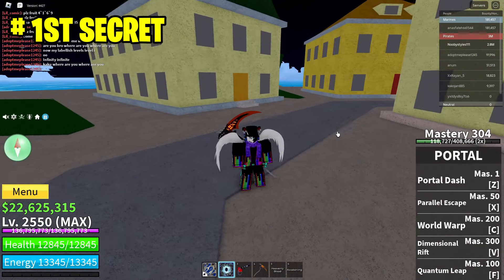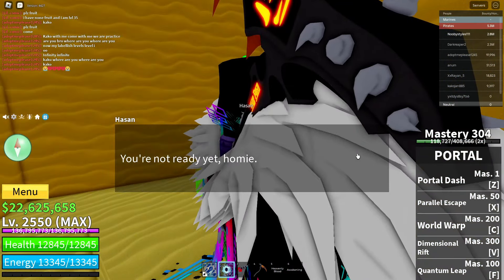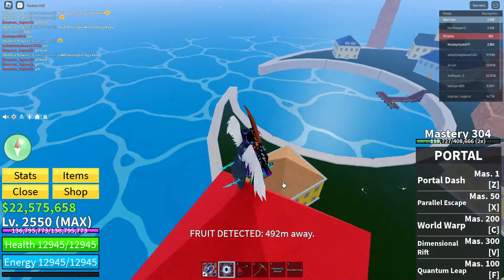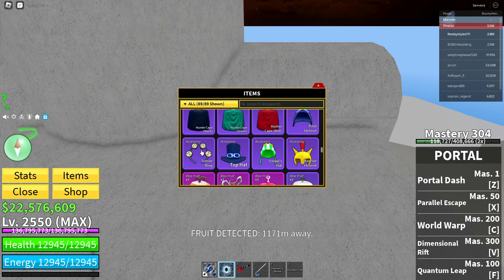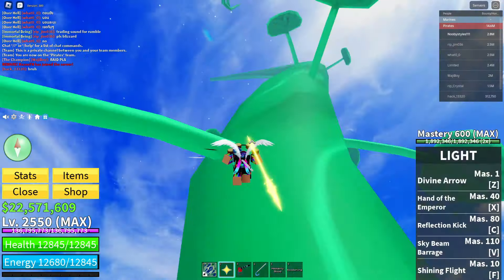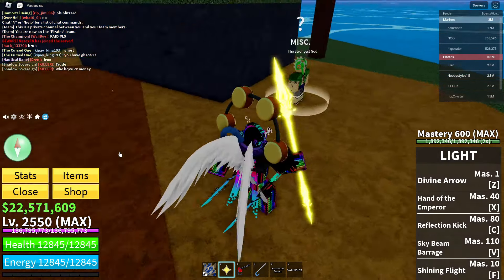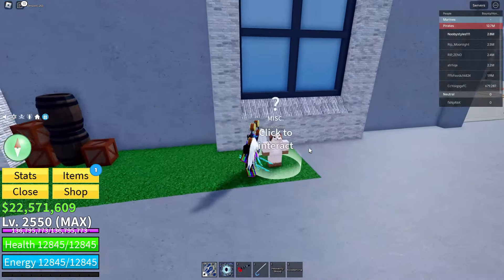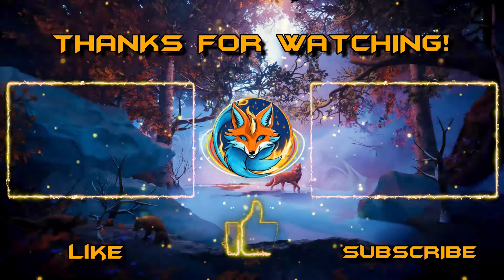Top 10 Blox Fruits Secrets That You Don't Know About! | Roblox Blox Fruits 2024!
What's up guys, in today's video I'm going to show you guys Top 10 Blox Fruits Secrets That You Don't Know About! | Roblox Blox Fruits 2024!. This video shows secrets of blox fruits.